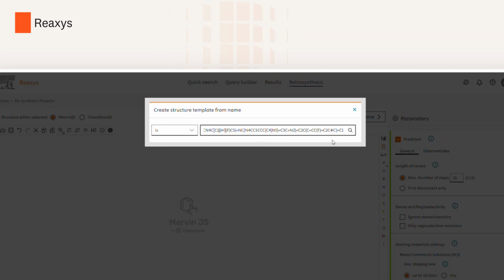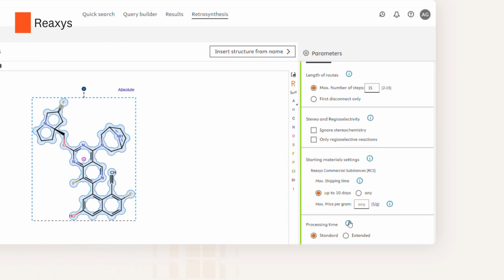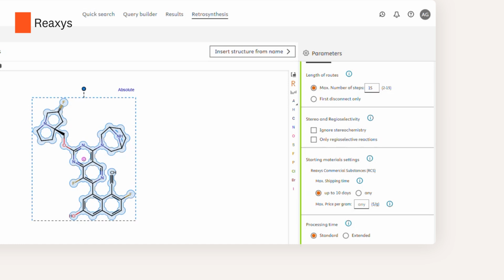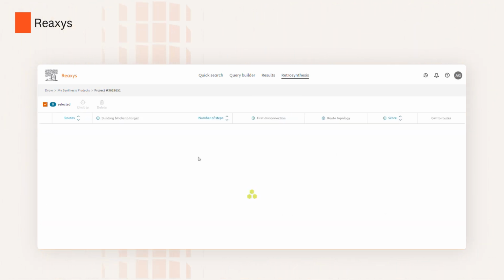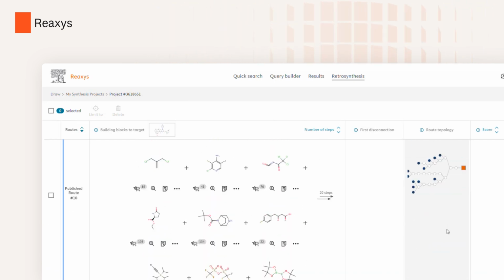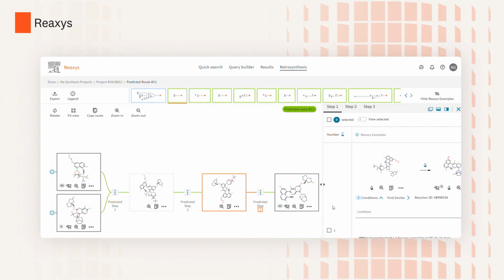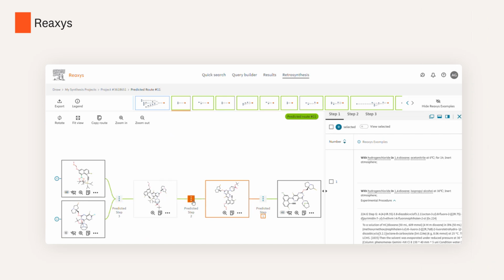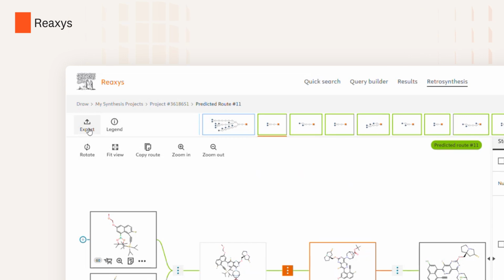Predictive Retrosynthesis: compare synthesis routes before route choice in Reaxys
Reaxys helps synthetic and process chemists compare synthesis route evidence before choosing a route to investigate.

See how a target molecule moves into Retrosynthesis, where users can review published, predictive and combined route options where licensed, compare route trees, inspect reaction steps, conditions, yields, procedures and references where reported, and export route evidence for review. Use this workflow when deciding how a molecule could be made and which routes deserve deeper evaluation.

CHAPTERS
00:00 Start with the molecule
00:20 Enter Retrosynthesis
00:45 Set route parameters
01:05 Compare route options
01:25 Open the route tree
01:45 Inspect steps and conditions
02:05 Review or export route evidence